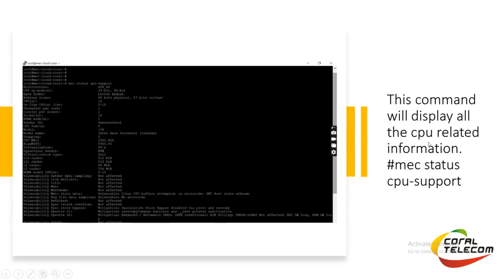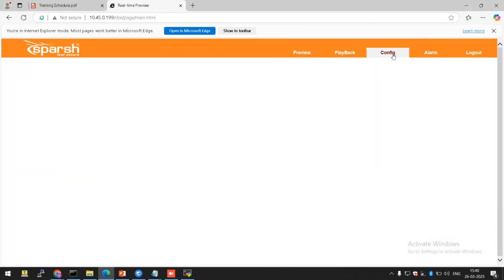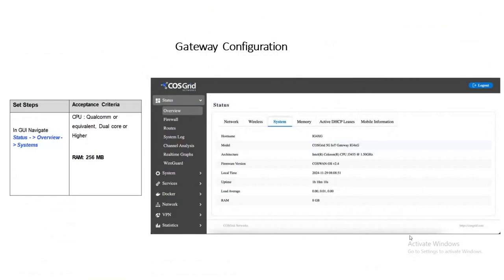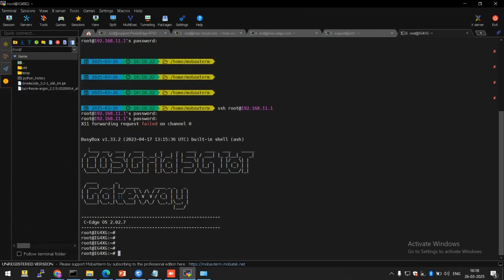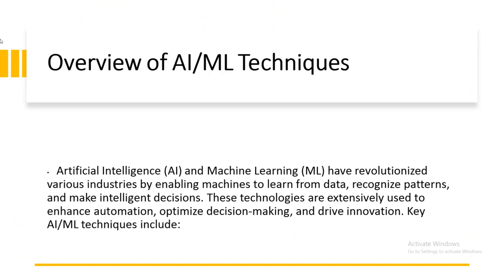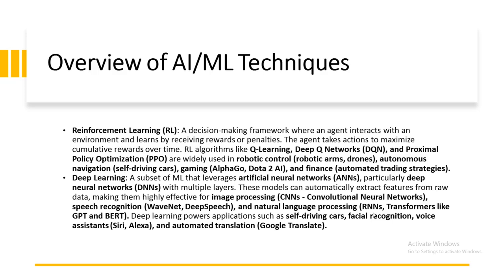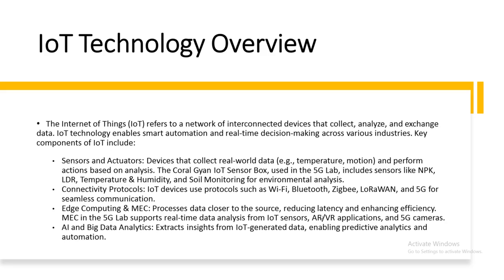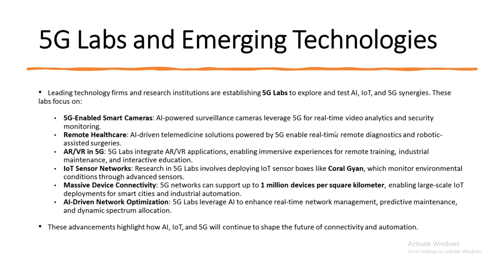Online Training for 5G Use Case Lab (Coral) - Recording of 26 March 2025 (Day 2 part -2)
Online Training for 5G Use Case Lab (Coral) Day 2 of 3 (26 March 2025) Part -2